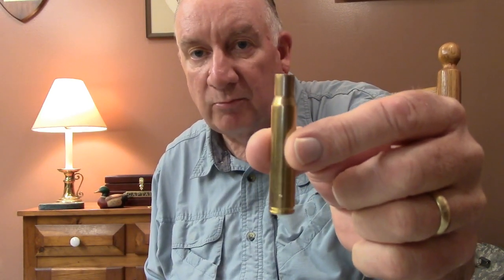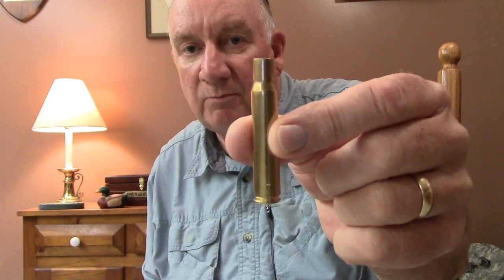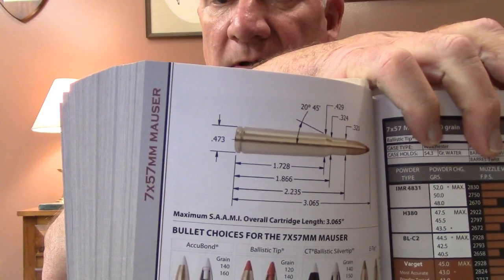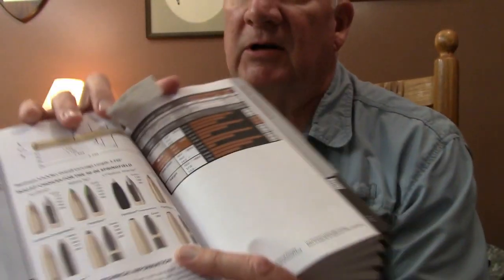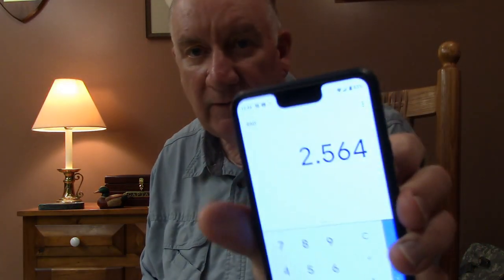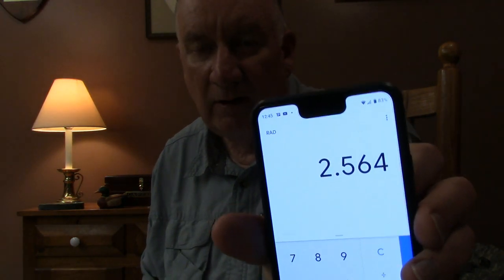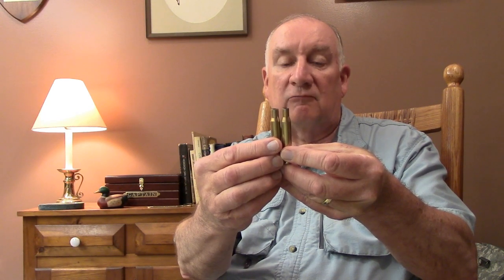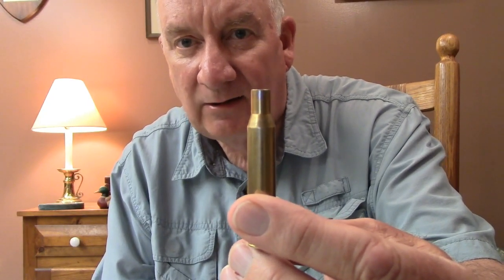Winchester 270 Origin Myth ~ Stupid Wiki Nonsense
Contrary to popular notion, the .270 was not the offspring of the so-called .30-03.  Case length had absolutely nothing to do with design, which was entirely a standardization issue on German cartridge measurements, and rifle dimensions of standard size.